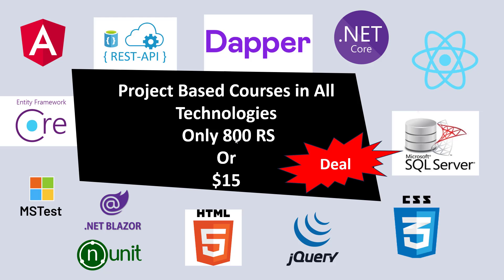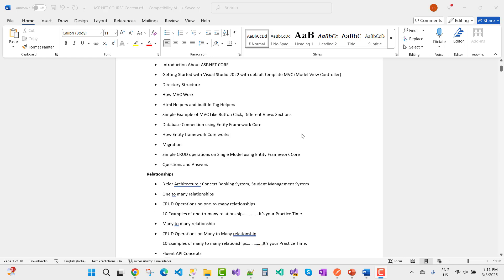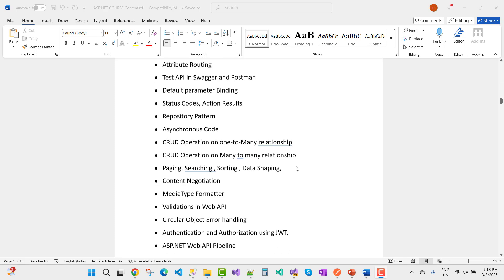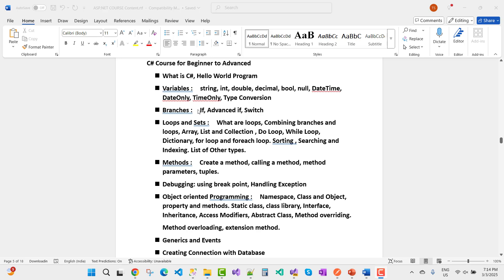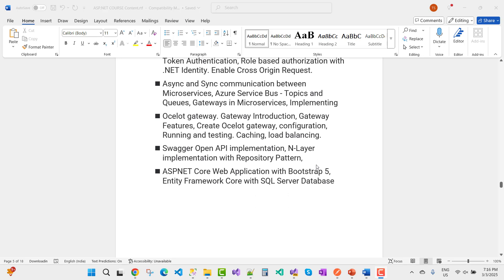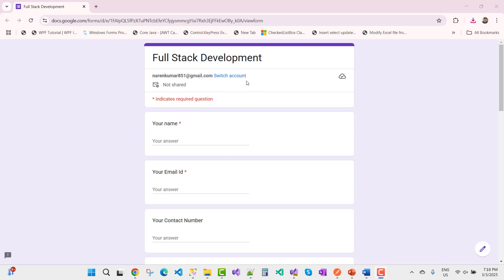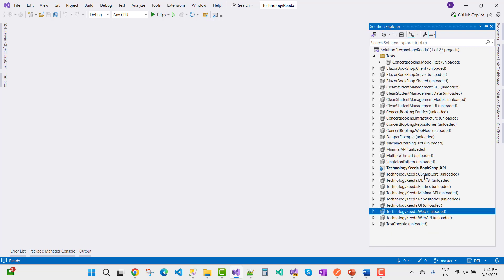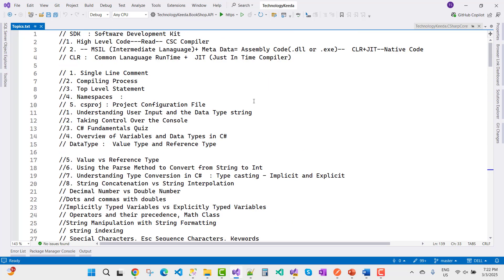Full Stack Development | Complete Course from Zero to Hero | Best for Beginners and Intermediate